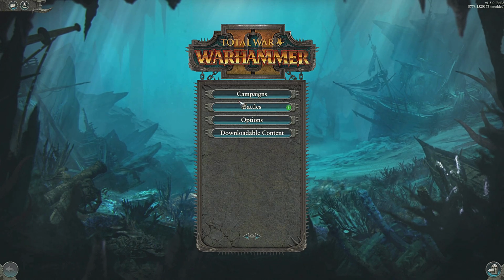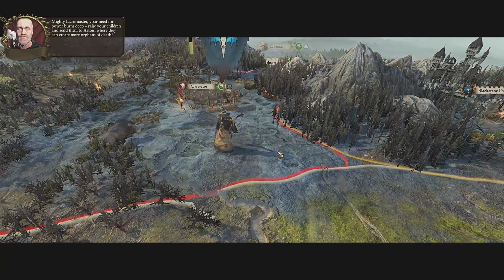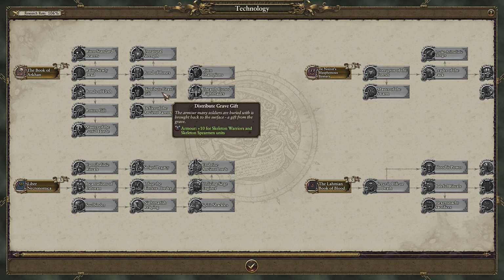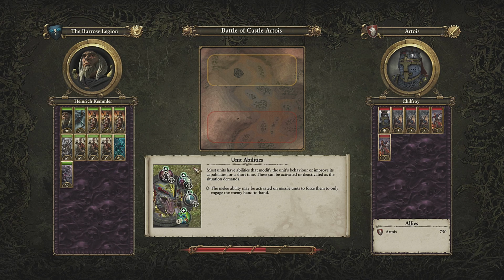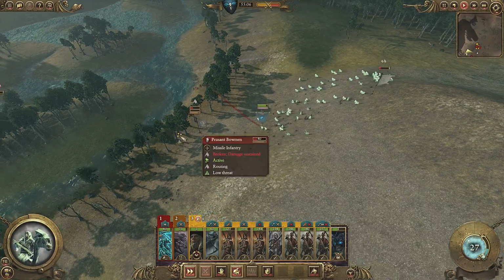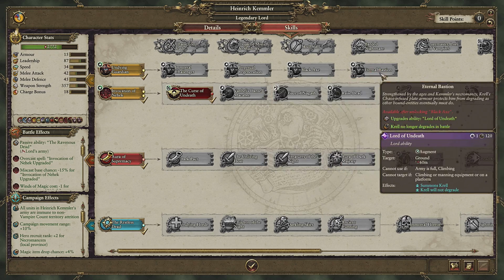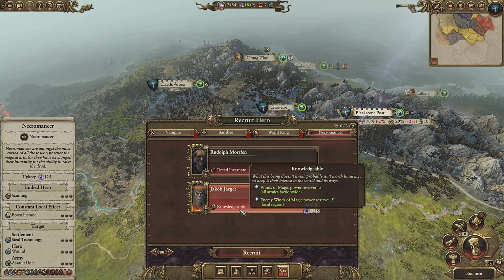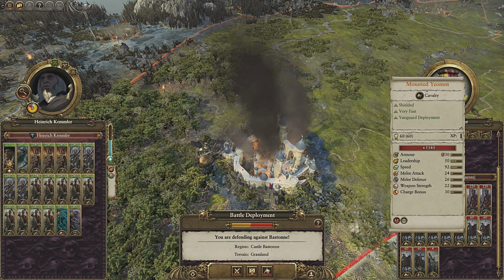Heinrich Kemmler - The Barrow Legion Ep1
G'day team and welcome to a new Campaign for the Vampires with    Heinrich Kemmler and his new starting position at Blackstone Post between the Empire and Bretonnia.

This new starting position allows you to play the Vampires in a very different part of the map allowing you to take on the the Empire and Bretonnia much quicker in early game right of the bat.

Remember!

Total War: Warhammer II is a turn-based strategy and real-time tactics video game developed by Creative Assembly and published by Sega. It is part of the Total War series and the sequel to 2016's Total War: Warhammer

Initial release date: 28 September 2017

Developer: Creative Assembly

Publisher: Sega

Series: Total War

Platform: Microsoft Windows

Modes: Single-player video game, Multiplayer video game

Genres: Turn-based strategy, Real-time tactics

Cheers crew

Belth